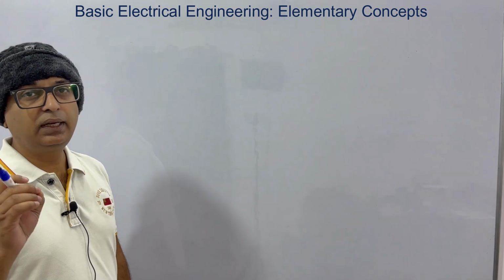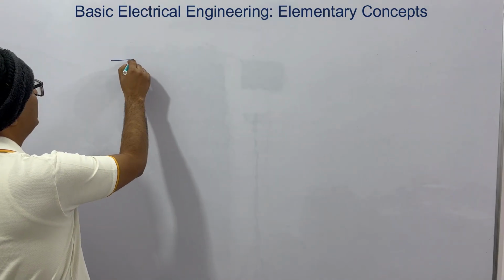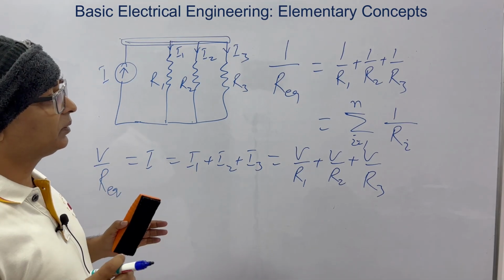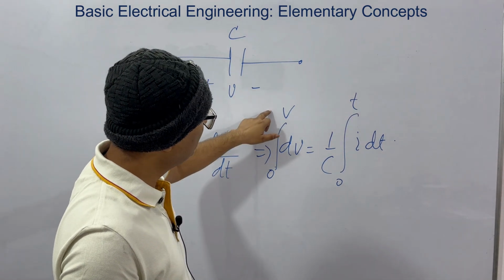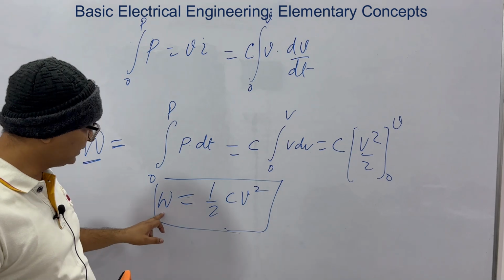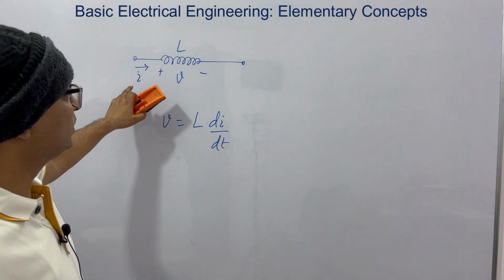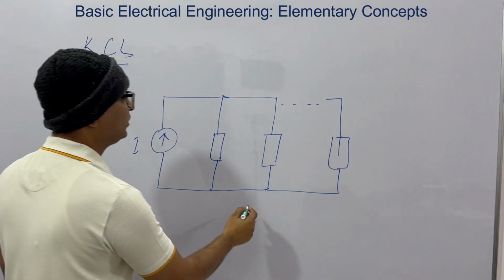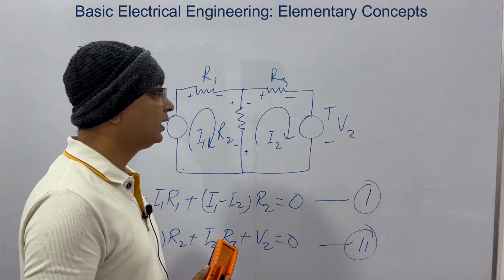Elementary Concepts of RLC | Basic Electrical Engineering | Engineering Essentials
Basic Circuit Analysis: Kirchhoff’s Laws, RLC Components & Filter Circuits (HPF/LPF/BPF)
In this Engineering Essentials tutorial (Basic Electrical Engineering playlist), we cover the fundamentals of circuit analysis that every undergrad and exam-prep student must know. You’ll learn Kirchhoff’s Current and Voltage Laws (KCL, KVL), the roles of basic components (resistors, capacitors, inductors), the difference between steady-state and transient analysis, and how simple filter circuits (high-pass, low-pass, band-pass) work. This clear, step-by-step guide is ideal for engineering students, Class 11/12 physics learners, AP/IB Physics students, and IIT JEE/NEET aspirants.
Topics Covered
• Kirchhoff’s Laws (KCL & KVL): Basic rules for current and voltage in circuits.
• Passive Components (R, C, L): Resistors, capacitors, and inductors – their functions and symbols.
• Steady-State vs Transient Analysis: Circuit behavior after long times vs during switching.
• Filter Circuits: How low-pass, high-pass, and band-pass filters select frequencies.
Key Terms & Short Explanations
• Kirchhoff’s Current Law (KCL): At any circuit node, the sum of currents flowing into the node equals the sum flowing out. In other words, the algebraic sum of currents at a junction is zero (conservation of charge).
• Kirchhoff’s Voltage Law (KVL): Around any closed loop in a circuit, the total sum of all voltage rises and drops is zero. This loop rule reflects the conservation of energy in a circuit.
• Resistor: A passive two-terminal component that resists current flow by providing electrical resistance. Its role is to limit current, divide voltages, or dissipate energy (often as heat) in circuits.
• Capacitor: A passive two-terminal component that stores electrical energy in an electric field. It consists of two plates separated by an insulator; it charges up by accumulating opposite charges on its plates when voltage is applied.
• Inductor: A passive two-terminal component (often a wire coil) that stores energy in a magnetic field when current flows through it. It resists changes in current (by Faraday’s law), making inductors useful for filtering and timing applications.
• Steady State: In circuit analysis, steady state refers to the long-term behavior after transients have settled. It’s an equilibrium condition where voltages and currents remain constant (the effects of any switching or startup have died out). For example, a DC circuit eventually reaches steady state with constant currents and voltages.
• Transient State: The temporary period right after a circuit is energized or changed, during which currents and voltages change over time before reaching steady state. For instance, when you switch on power, a capacitor will charge up (its voltage changes), representing transient behavior.
• Low-Pass Filter (LPF): A circuit that passes low frequencies (from 0 Hz up to its cutoff frequency) and attenuates higher frequencies. A simple RC low-pass uses a resistor and capacitor; at high frequencies the capacitor short-circuits the output, blocking those signals.
• High-Pass Filter (HPF): A circuit that passes high frequencies (above a certain cutoff) while attenuating lower frequencies. In a basic RC high-pass, the capacitor passes quick changes (high f) but blocks slow changes (low f).
• Band-Pass Filter (BPF): A circuit that passes frequencies within a certain band and rejects frequencies below and above that band. It’s typically made by combining a low-pass and high-pass filter so that only a mid-frequency range is output.
Each term above is explained in the video with diagrams and examples. We derive KCL/KVL from charge and energy conservation, show how R, C, and L behave in DC vs AC, and demonstrate filter responses with practical RC circuits. Follow along step-by-step, pausing and practicing problem examples as needed!